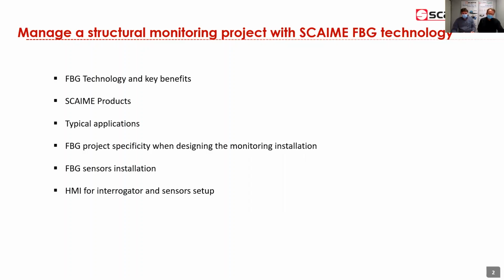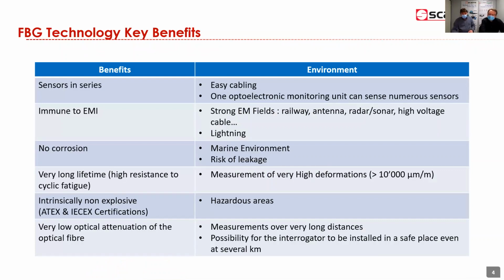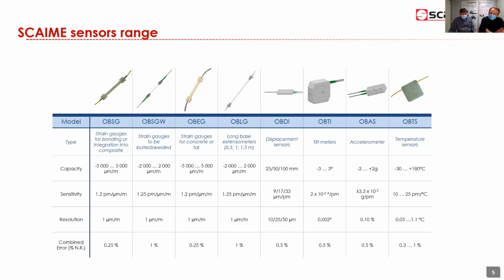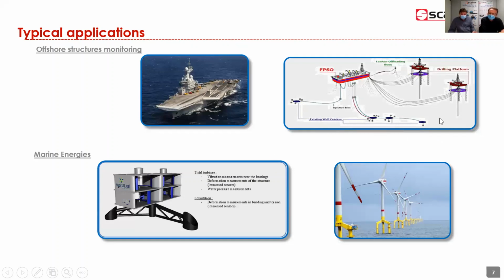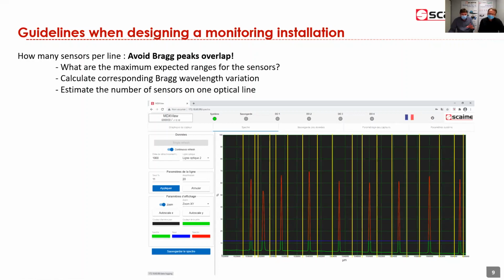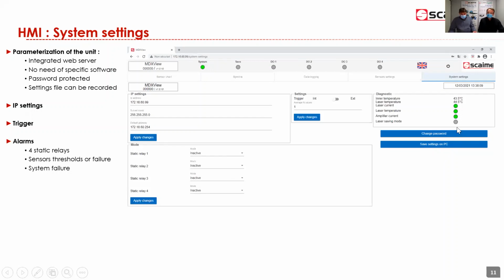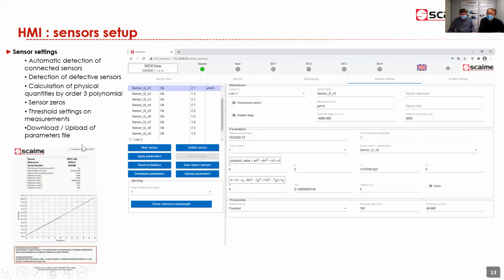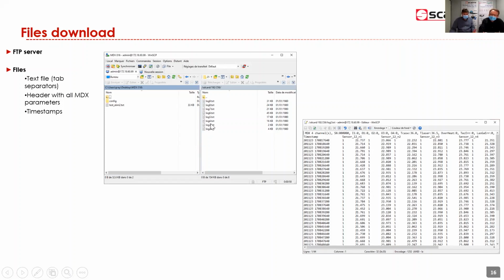Webinar OnDemand - Manage a structural monitoring project with SCAIME fiber optics technology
How to manage a project of structural health monitoring by using SCAIME Fiber Bragg Gratting sensor technology:
- Fiber Bragg Grating technology - How it works
- Key benefits for measurement systems
- Range of optical FGB sensors
- Range of optical interrogators
- Typical applications in Offshore, Marine, Energy, Civil engineering or Railway industry.
- FBG project specificity when designing the monitoring installation
- FBG sensors installation
- Setup and commissionning of optical interrogator